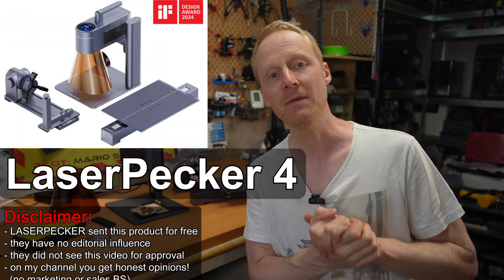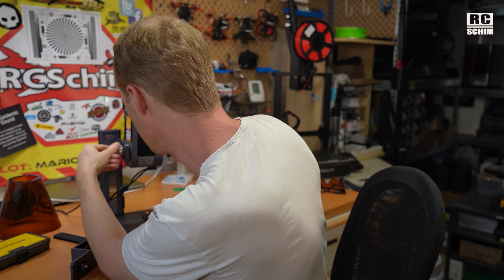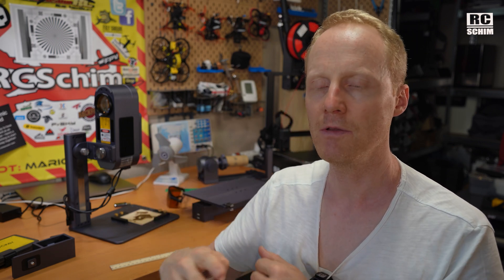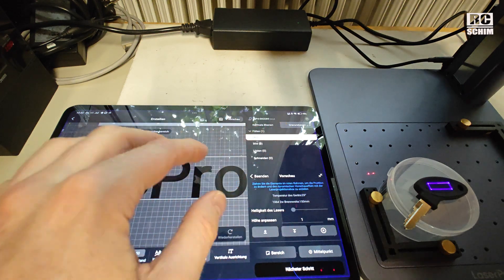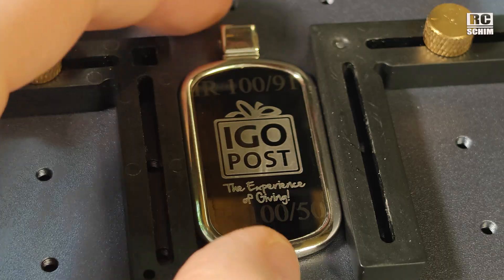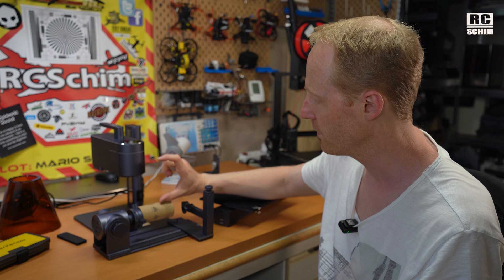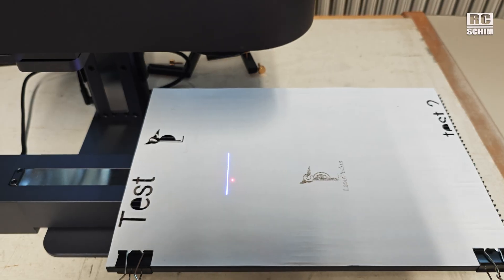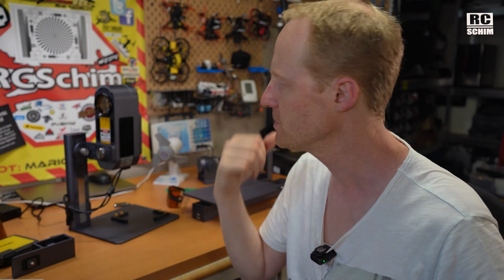LaserPecker LP4 - the most versatile Laser! (indepth review and many Tips!)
If you want to know all about this unique Laserengraver⚡ with a special design and a lot of features, you found the right video! I've put a lot of time into making this review, please consider supporting my efforts by using my and SAVE 5% with my code "RCSCHIM" Thanks!
I deliver honest opinions, well researched and tested (sometimes "almost scientific" ;) reviews!

VISIT their official YouTube account   @LaserPecker   for tutorials and examples!

📋▬▬▬▬FACTS, Specs, TIPS▬▬▬▬▬📋
✅Rotary tool:
  - add it as an option in the settings of LP4 (german name: "der gewinsel")
  - with PC Software I could only use it when connected over Blutooth dongle, NOT when connected via USB cable!
  - make sure to place it with the motor on the left side
  - find the DIAMETERMM setting thru scrolling down on the right top side of the PC software to tell the programm how big the rotating object really is

✅Slider:
Setting it up is not intuitive, limiting - in many cases a stationary desktop laser is the better choice (which would also be cheaper and/or more powerfull). See my xTool S1 review, or the budget option, the Falcon2pro!

💡 Power/Speed settings use their own language - which is ok if this is your first laser. Normally we talk in Power + Speed (full power, slow speed = cutting). Here they talk about Power + Depth (more depth = slower movement).

💡 Some example settings:
Plywood:  Diode 450:  P100, D 10
Steele, IRLaser:  P100, D80
Metal Business card:  IR, P100, D10
Aluminium: P100, D100 (for dark text)
PLA (grey): P100, D80 (1064nm)
Leather: Diode 450, P60, D5
Glas bottle : Diode 450, P100, D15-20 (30 too high)
White Paper: 450nm, P100 D10

+ Pros
mobile (tho a bit heavy)
high build quality (feels very solid)
dual laser for flexibility - easy to swap (swipe the display with your finger)
fast (althoug not as fast as in their ads!)
quite silent (aside the noise but useless fan) as there are no stepper motors but rather galvanic "mirrors" redirecting laser beam (with according focus correction internally)

- Cons
no smoke hose built in, just a cheap fan  (DONT use it indoors like this, fumes can be toxic!)
some weird design descisions (like falling over in portrait mode if not counter balanced with weight)
very poor translations into the phone app and no way to change language
pricey (compare to large desktop lasers with more power and larger workspace)

I admit, if I had seen the negative reviews prior to accepting this review invitation, I might have bailed out early, but now I'm glad I gave this thing a real chance!

VISIT their official YouTube account  @LaserPecker

🎥▬▬▬EQUIPMENT▬▬▬▬▬▬▬▬▬▬▬▬🎥
Filmed with:  Sony A7c, Oneplus 12,  edited with Premiere Pro

♫▬▬▬▬MUSIC▬▬▬▬▬▬▬▬▬▬▬▬▬▬♫
Retro Retreat - Rebecca Mardal

🔖▬▬▬VIDEO INDEX▬▬▬▬▬▬▬▬▬▬▬🔖
00:00 Intro
01:34 Overview
02:07 Vertical AXIS and VERSATILITY!
03:45 2 LASERs easy switchable
04:30 depth = speed
05:19 Presets
05:38 Security aspect!
06:59 Android app better than PC app?
08:27 Preciscion placement TIP
08:46 EXAMPLES - Stone
10:09 EXAMPLES - Metal
10:55 EXAMPLES - business card
11:45 Setup ROTARY extension
13:48 Setup SLIDER
16:32 THE VERDICT